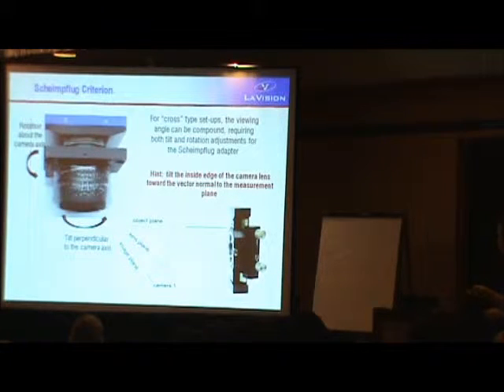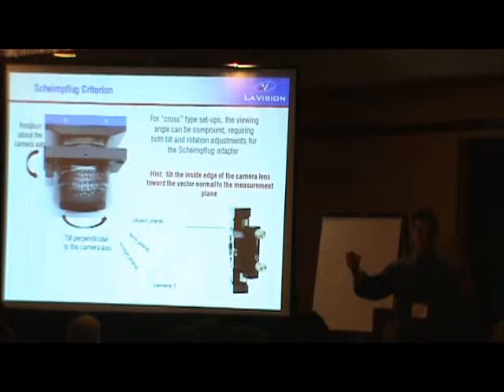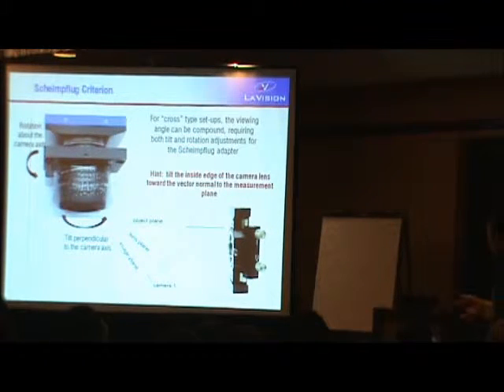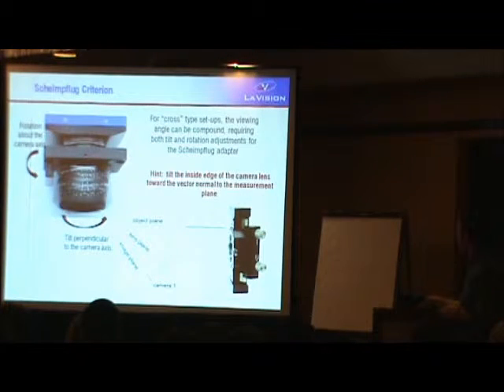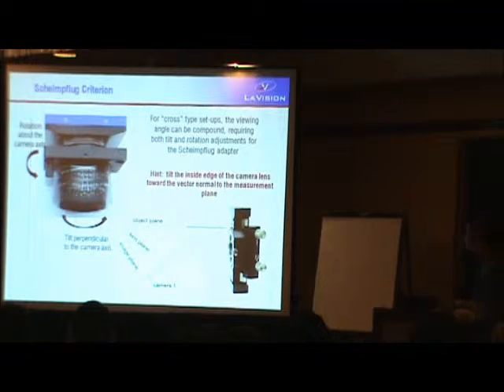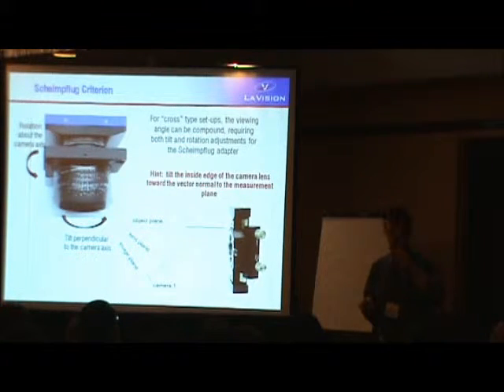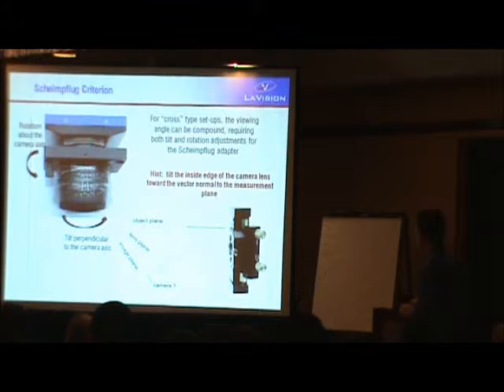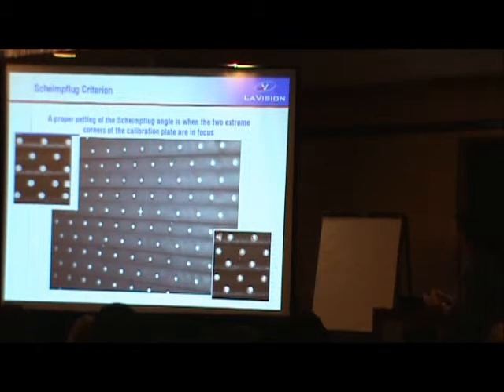Tomo PIV and Scheimpflugs